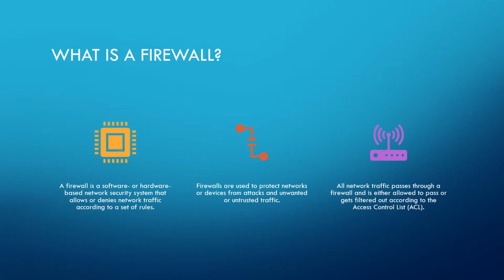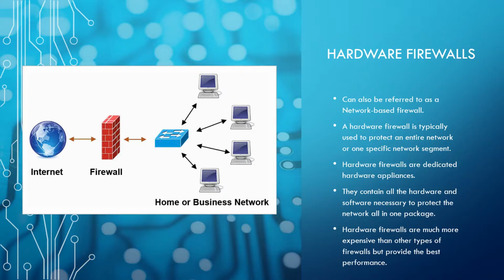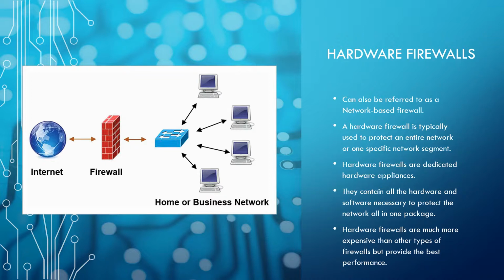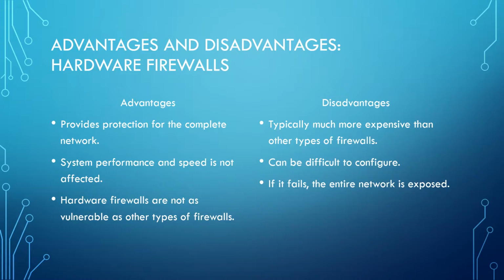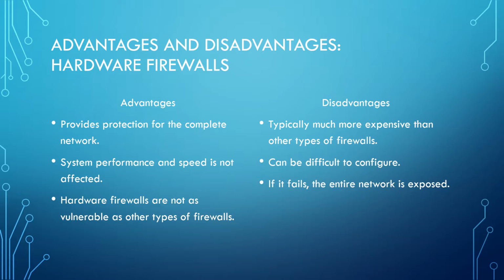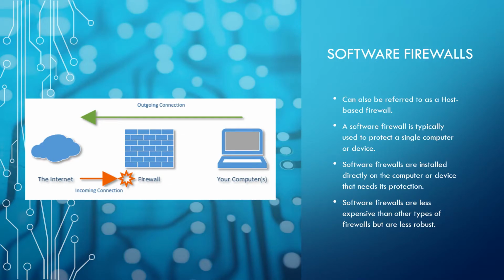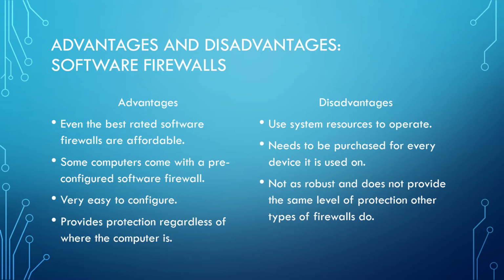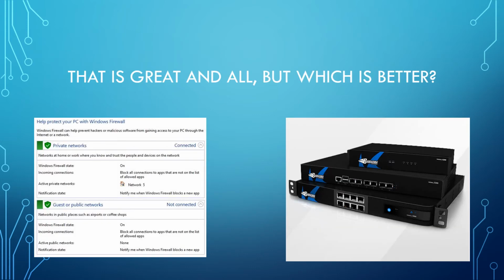Firewalls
A brief look at firewalls.